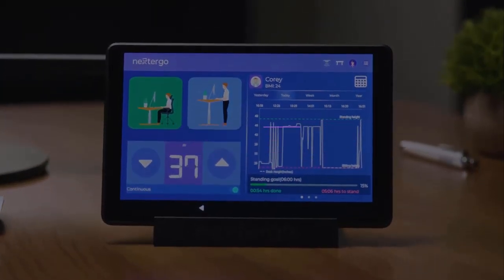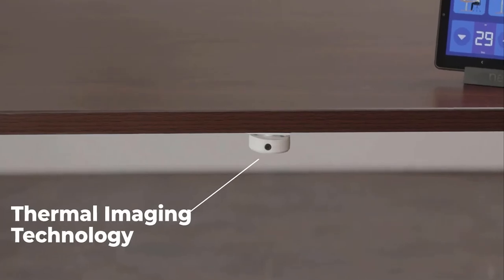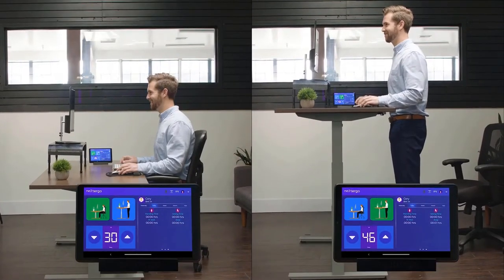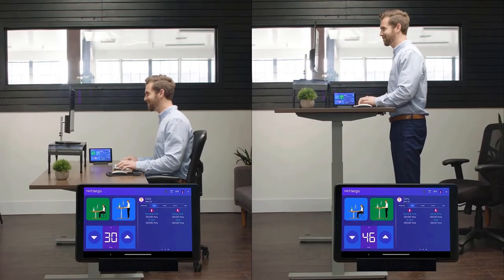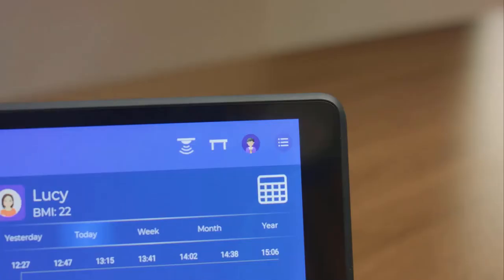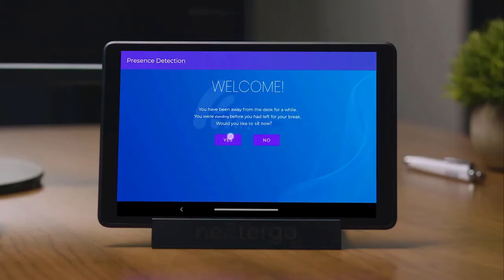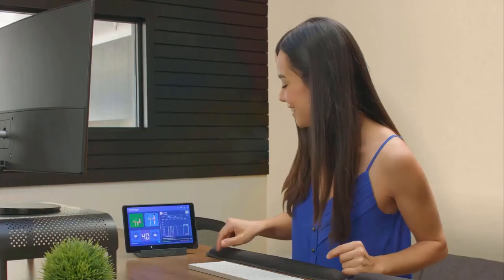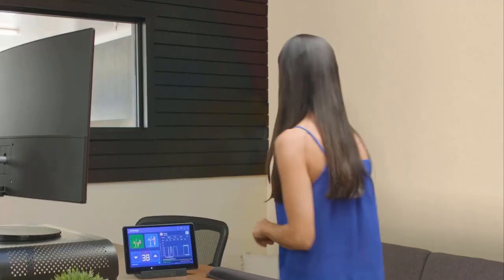Now Your Futuristic Computer Desk Can Detect Your Presence | Smart Standing Desk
NextErgo Smart Desk offers desk exercises for the back, eyes, hands, neck, shoulders, and yoga recommendations with step-by-step instructions.

The NextErgo Smart Desk has an 8-inch touchscreen offering you visual details about the news, weather, exercise guides, posture instructions, and more.

NextErgo Smart Desk solutions will help you to set up your posture ergonomically correctly. Our AI-powered Smart Standing desk with ergonomic posture-perfecting technology and built-in presence detection sensors. NextErgo smart standing desk can fix your problem.